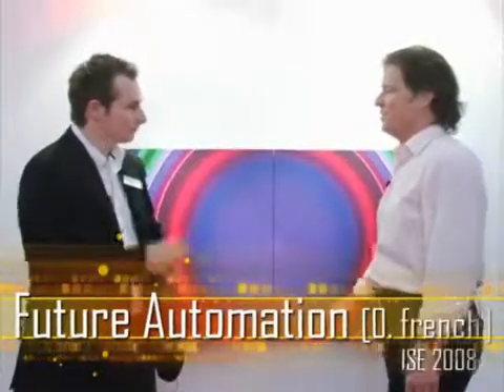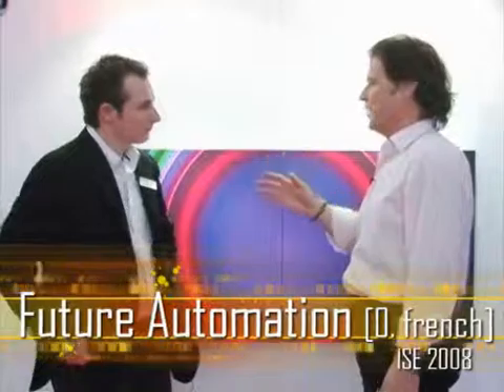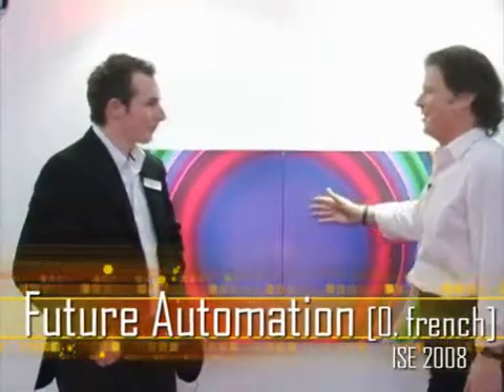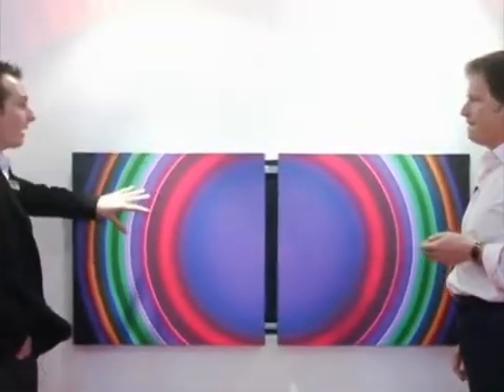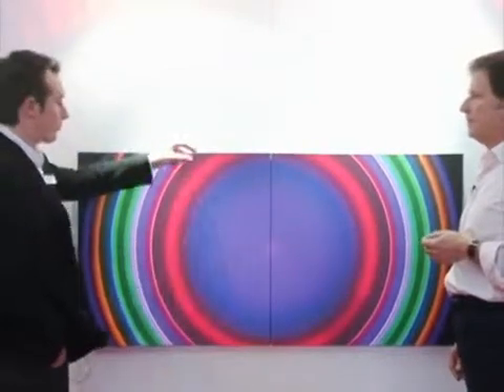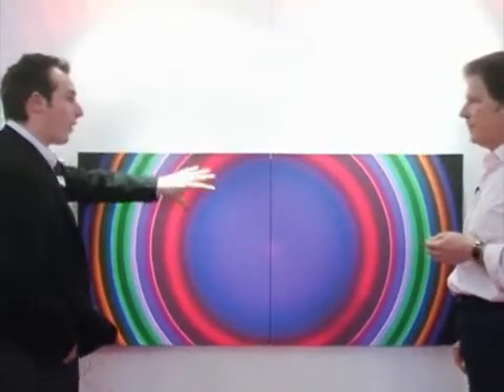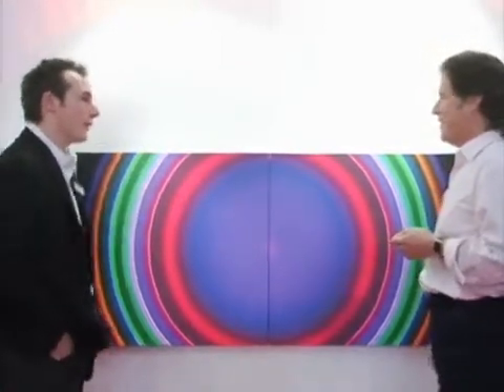Future Automation Picture Split mechanism (ISE 2008)